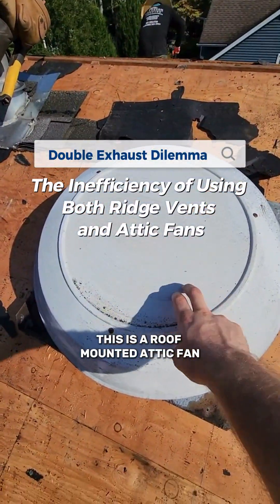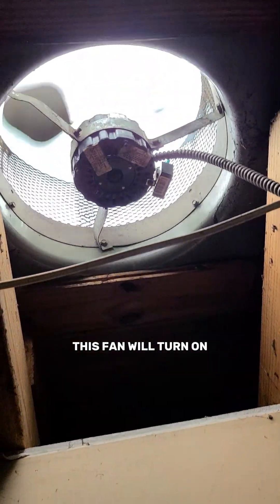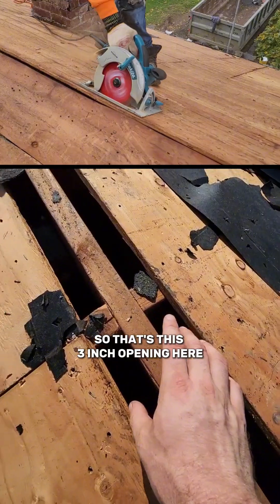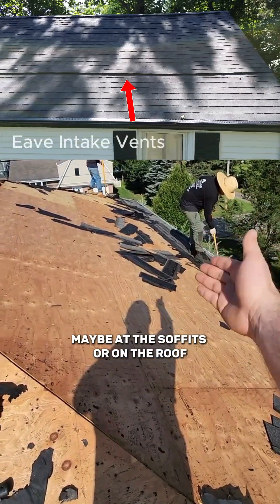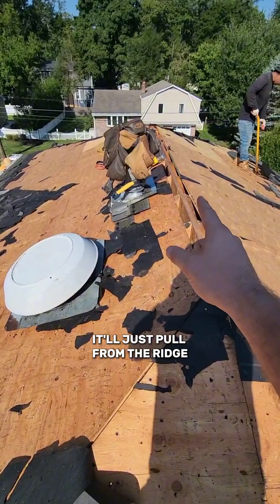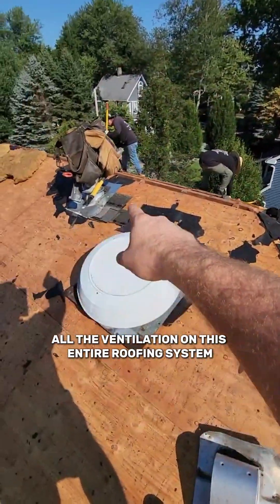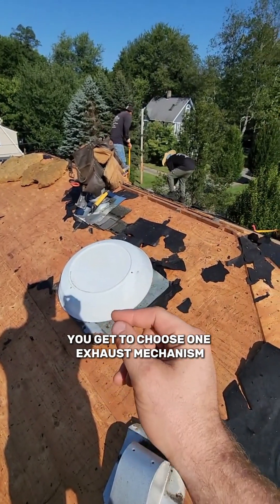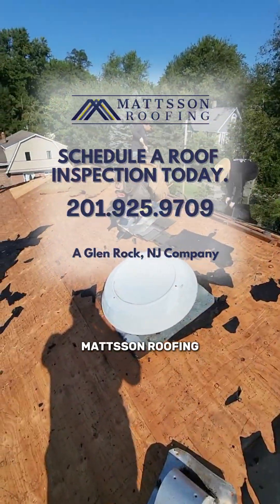Why Attic Fans and Ridge Vents Don’t Work Together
Double Ventilation

Erik Mattsson from Mattsson Roofing discusses a common roofing issue found on roofs in Bergen County, NJ. He explains the problem of having both a roof-mounted attic fan and a ridge vent on the same roof, which leads to inefficient ventilation.

Key points:

1. Roof-mounted attic fan:

- Controlled by a thermostat (and sometimes a humidistat)

- Forcibly exhausts hot air from the attic when temperature reaches a set point

2. Ridge vent:

- A 3-inch opening at the roof's peak

- Provides natural air ventilation

3. The problem:

- When both systems are present, the attic fan pulls air from the ridge vent instead of the entire attic

- This limits ventilation to a small area around the fan and ridge vent

4. Proper ventilation:

- Choose only one exhaust mechanism: either a ridge vent or a power vent (attic fan)

- Match the chosen exhaust with proper intake vents (e.g., at the soffits)

5. Solution for this house:

- Installing new roof-mounted attic fans

- Closing up the ridge vents to ensure proper whole-attic ventilation

The main takeaway is that using both ridge vents and attic fans together reduces ventilation efficiency, contrary to what homeowners might expect.